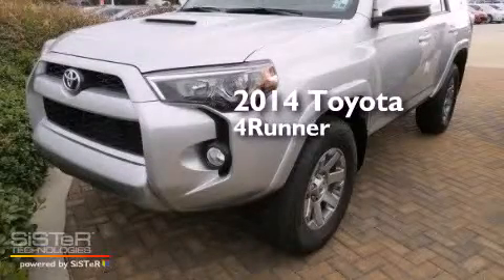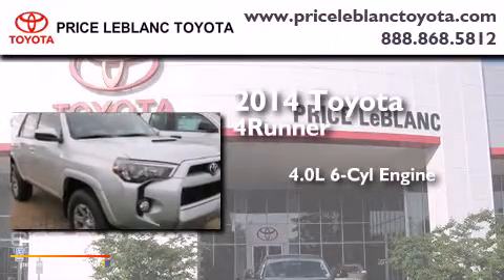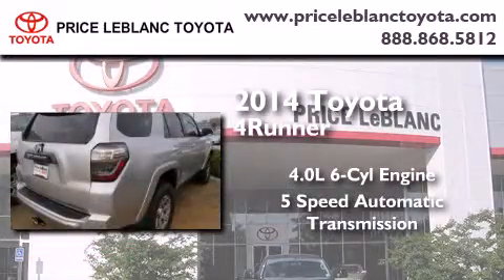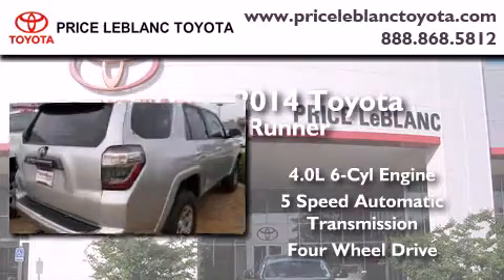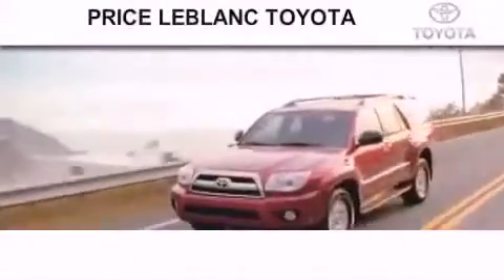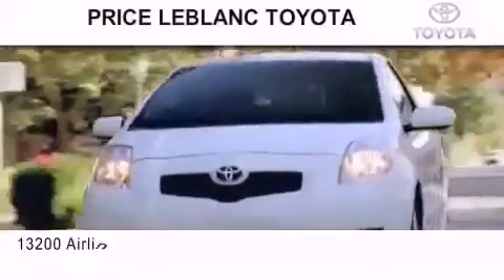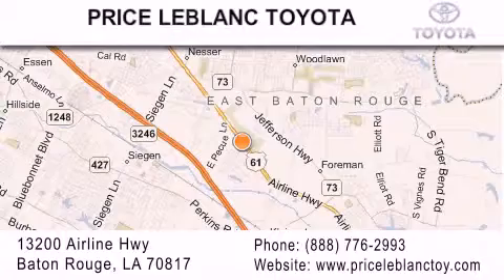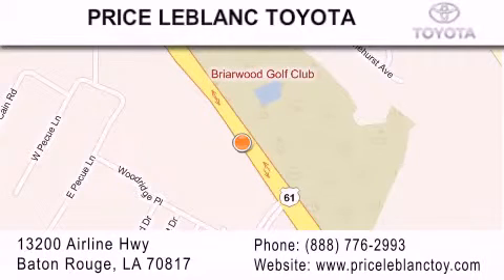2014 Toyota 4Runner Gonzales LA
Year : 2014
 Make : Toyota
 Model : 4Runner
 Engine : V6 4.0L
 Trans . : Automatic

 Stock : 152376